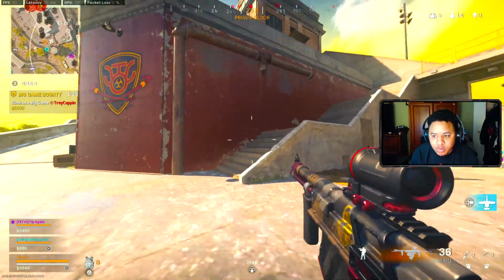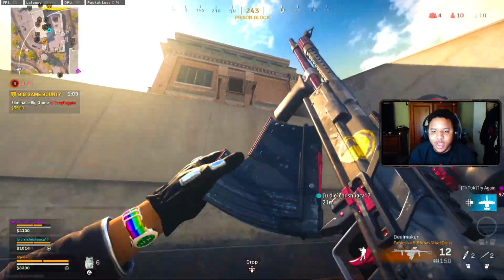the NEW UGR SMG in REBIRTH ISLAND..😍